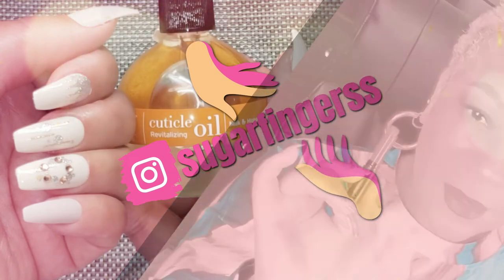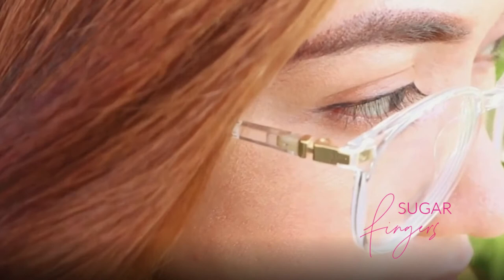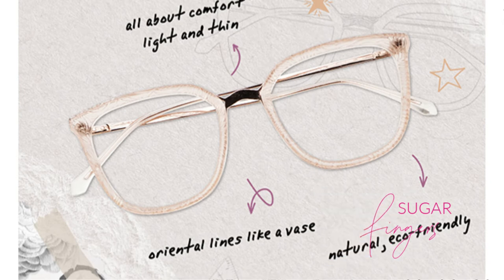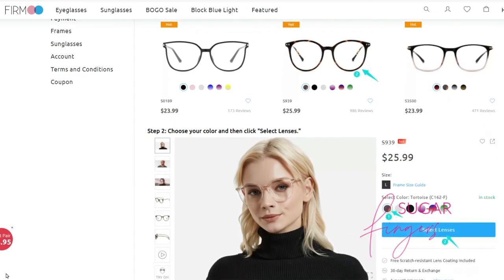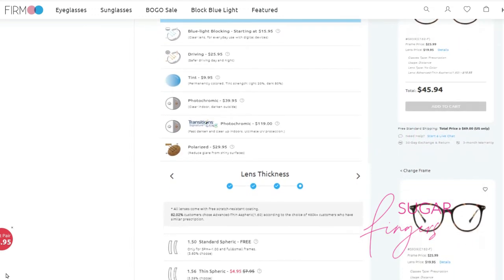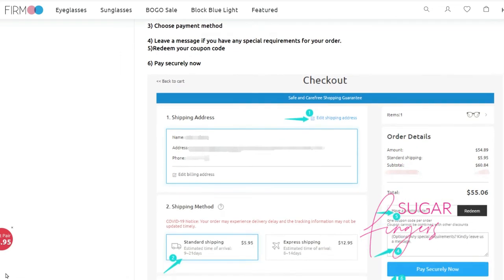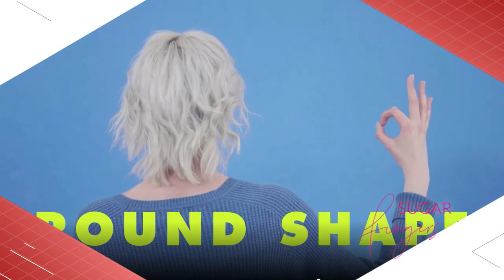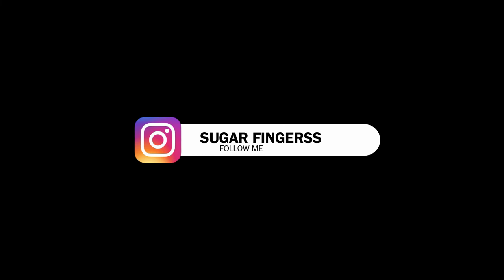Firmoo Lens Packages - to meet all your optical needs, your one-click ordering solution.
FIRMOO is one of the most popular global online eyeglasses stores offering top quality eyewear at competitive prices.

✅Try-on system, customers could choose the most satisfactory pairs for free
✅Great discount ($4.95, BOGO, etc.)
✅Professional, timely & toll-free customer support
✅3-month Warranty
✅One-page check out
✅Product comparisons

Hi, I am Sweet Angel.  I am a Saxophonist and Singer, but I am also well over 50 and I am a Beauty Blogger.  I am not a cosmetologist,  dermatologist, esthetician, makeup artist, nail tech or a pro by any means in these areas; I just love pretty nails and nail designs and getting gorgeous and fabulous fashions.  The fun part is, I do it all at home.  Fun, step by step, easy nail and makeup tutorials, and also some amazing hair and skin product reviews.  Enjoy the videos! And,  "Keep your hair, your face, your hands and your feet looking gorgeous."

Sugar Fingers
c/o Sweet Angel
POB 161727

Age: 57 years old
Location: Memphis, Tennessee
Ethnicity: Black
Height: 5'4"
Measurements: Bust ''     Waist ''     Hips ''
Shoe Size: 7-7.5
Camera: Canon G7X Mark II | Canon EOS 90D DSLR | Samsung Note 9
Editing Software: Wondershare Filmora X